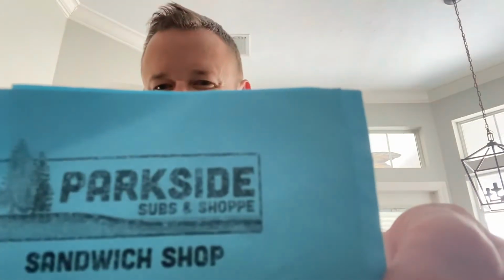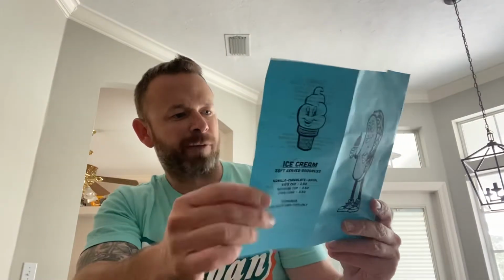Cuban Sandwich Review: Parkside Subs & Shoppe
Today I review a “Tampa Cuban” sandwich from Parkside Subs and Shoppe – a hidden gem inside Depot Park in Gainesville Florida. They get their Cuban bread from La Segunda in Ybor City, which is a big deal. ￼